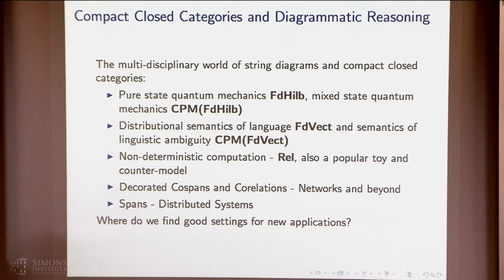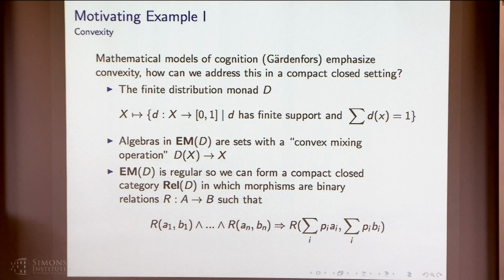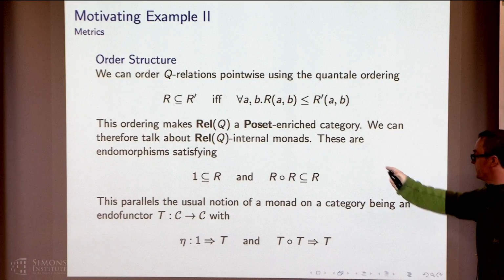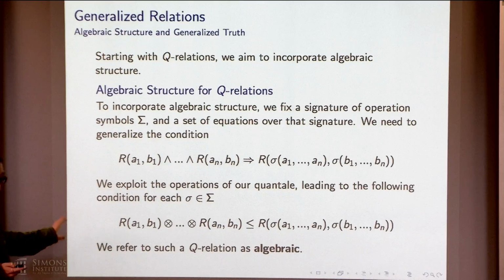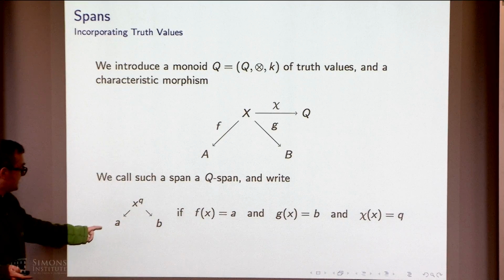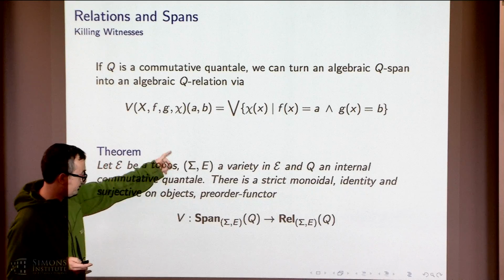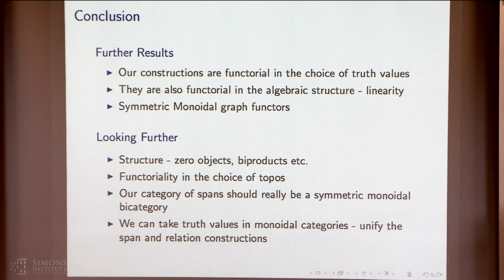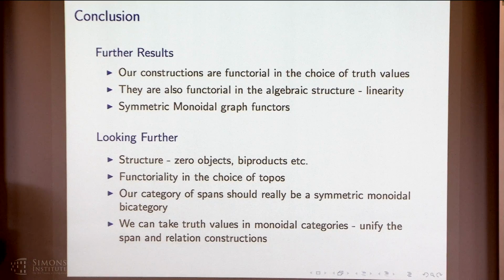Custom Compact Closed Categories via Relations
Dan Marsden, University of Oxford
Compositionality